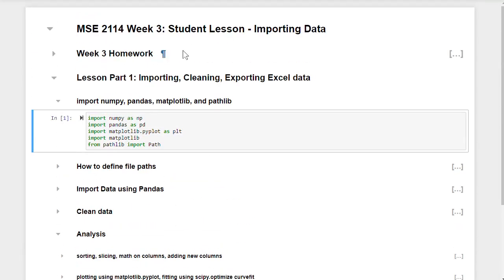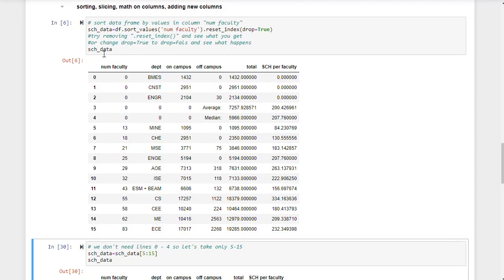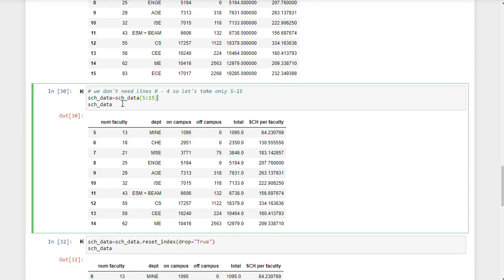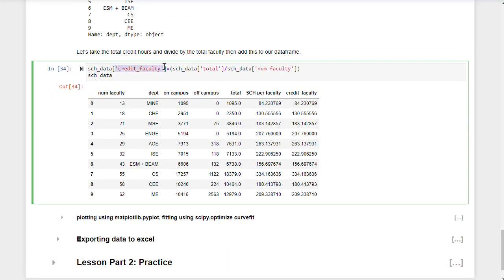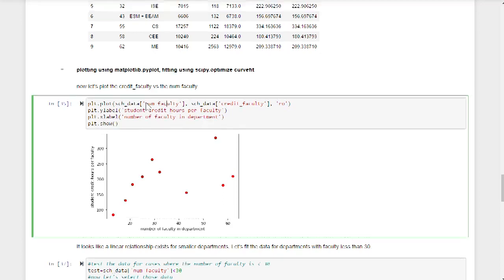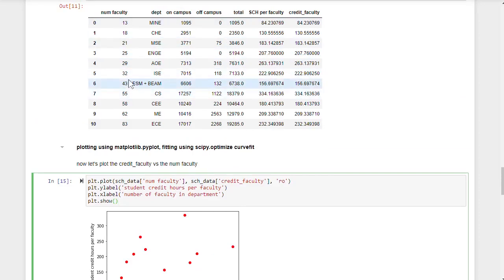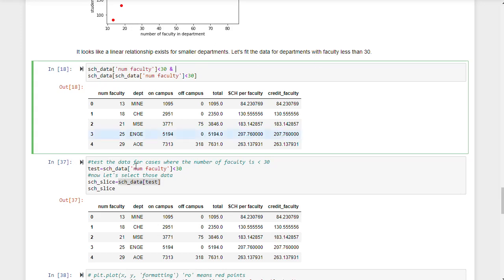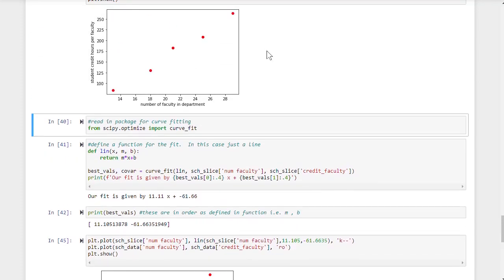Mse 2114 Lesson 3 Part 2 Analysis & Plotting 1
Week 3 Lesson 3 for MSE 2114.  Importing Excel files.